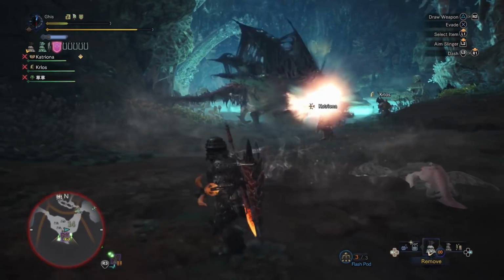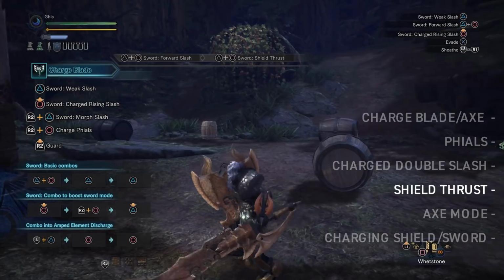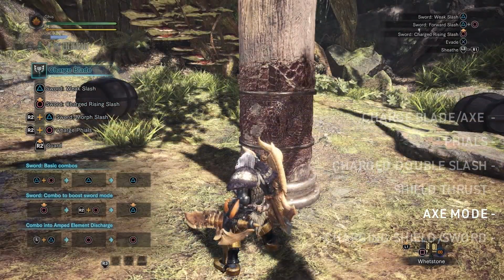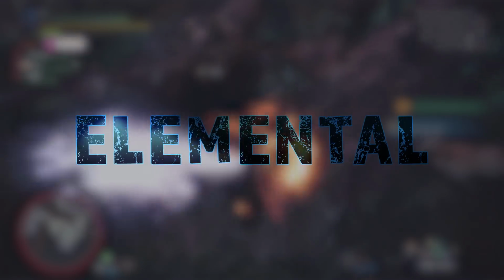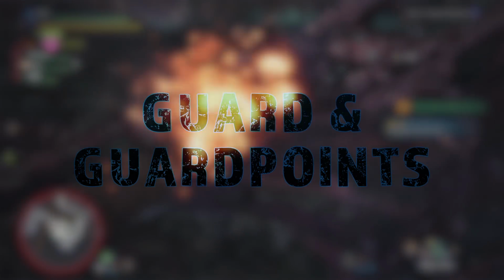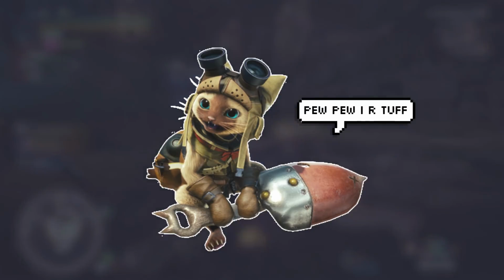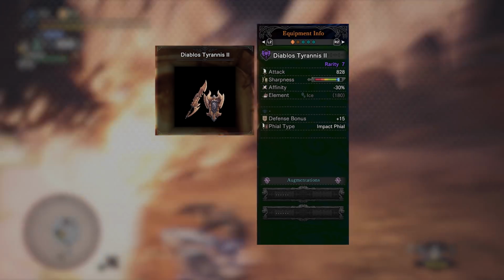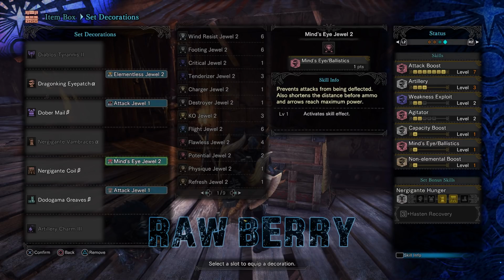MONSTER HUNTER WORLD: CHARGE BLADE QUICK START GUIDE (SKILLS, WEAPONS, ARMOR)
A Quick Charge Blade Guide to get you started on your path to becoming a monster hunting machine!

Let's face it, tutorials can get boring. I tried to make it fun and got into character a little with this... love it, hate it? Tell me your thoughts!! I can only get better... right?!

Index:
5 min. Basics Guide - 00:32
Armor Skills - 05:26
My Top 5 Charge Blades - 06:07
Mix Sets & Loadouts - 07:24
Outro - 09:03

I do not claim rights to audio clips and music. Game footage property of Capcom.